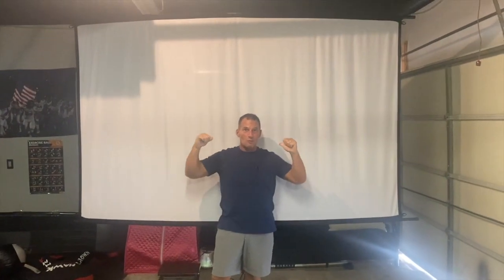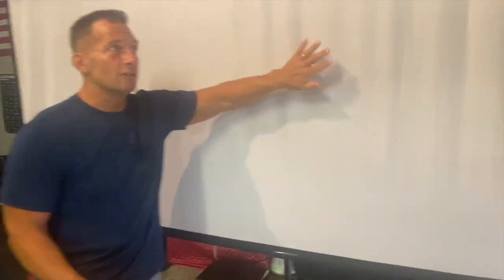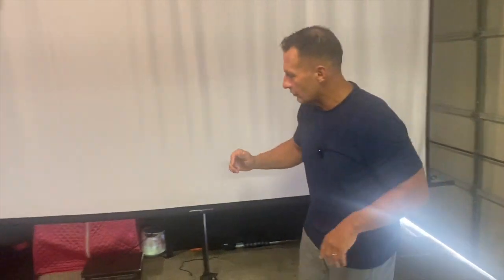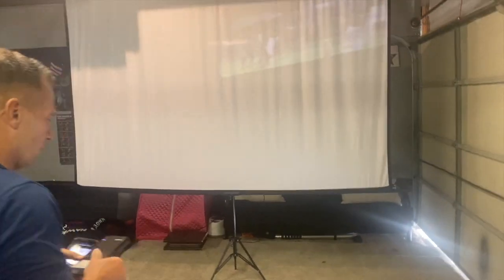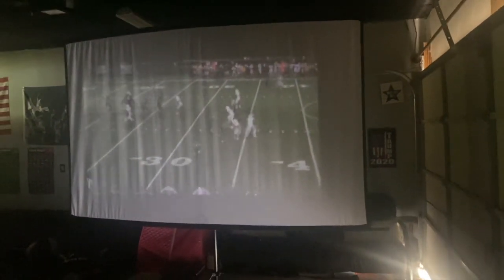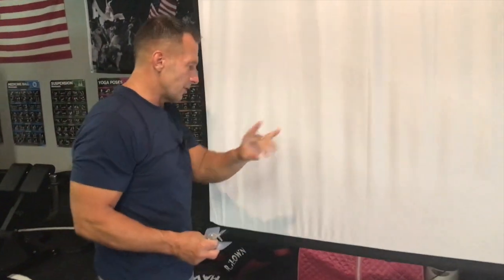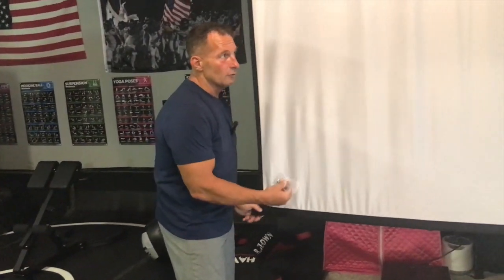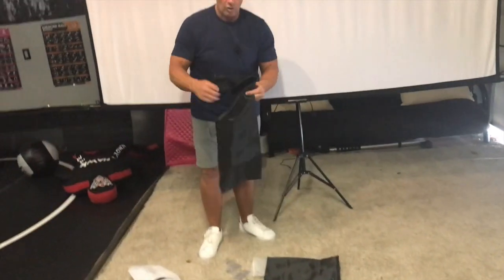Projector Screen with Stand,Towond 120 inch Indoor Outdoor Projection Screen, Portable 16:9 4K HD Mo